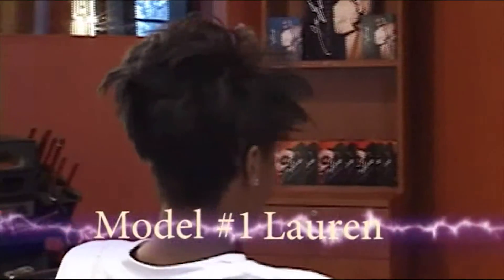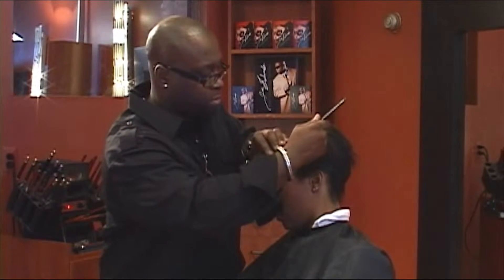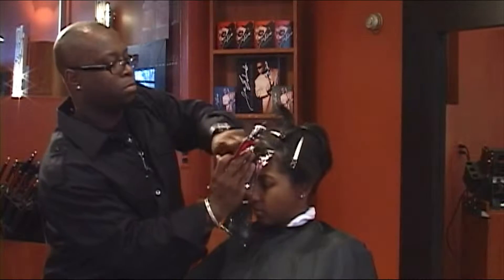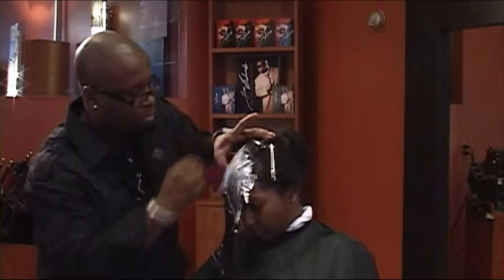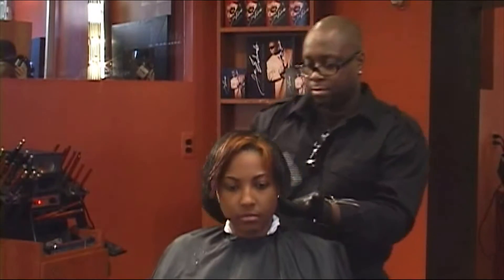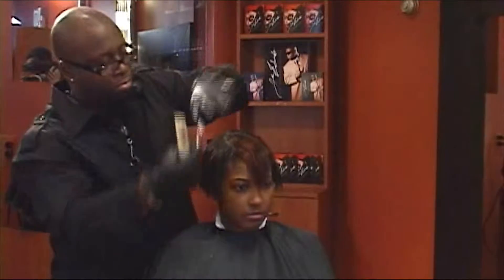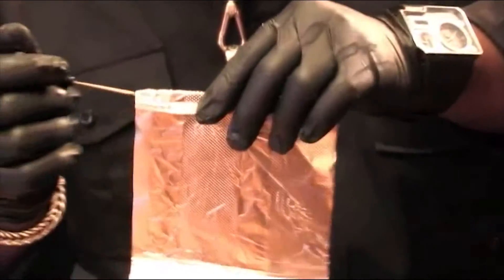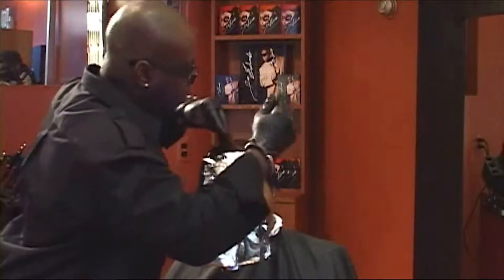Transform Her DVD-part1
Transform Her (The DVD) was created in 2004 featuring Joe Edwards Salon.
Look Out for part 2 on this channel which features an exclusive interview with Joe Edwards and behind the scenes footage.